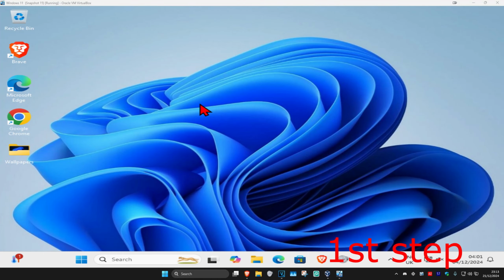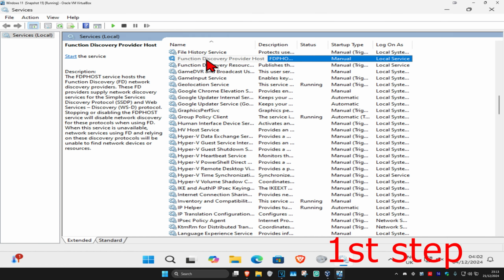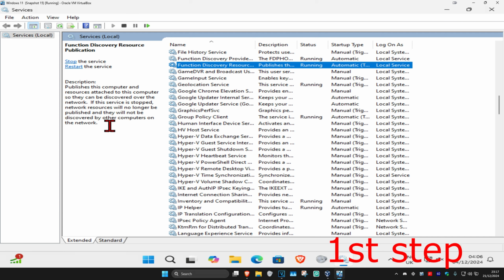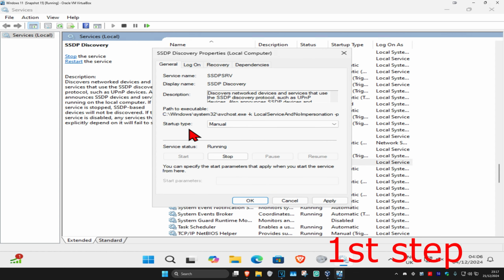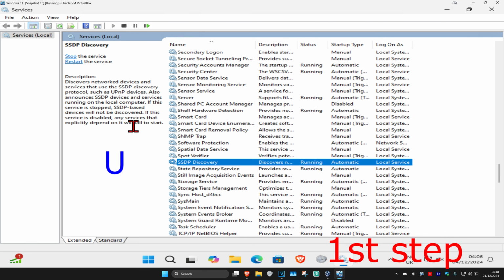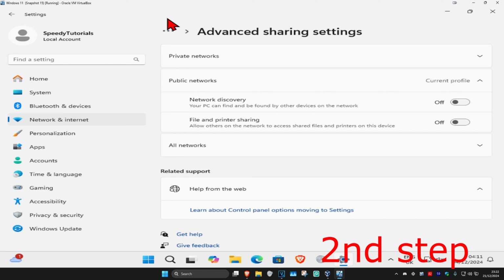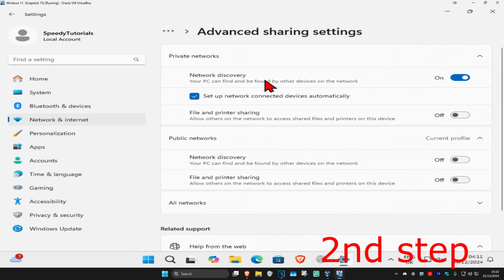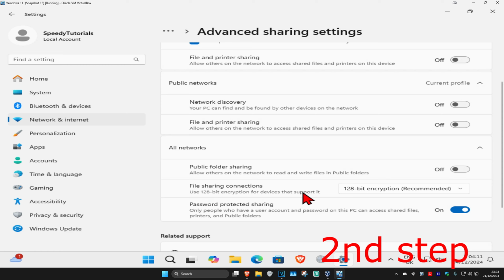How To Fix Can’t Find Shared Network Computer, Drive, File and Folder in Windows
In this tutorial, I’ll show you how to fix the issue of not being able to find shared network computers, drives, files, or folders in Windows. Whether it’s network settings, permissions, or configuration issues, I’ll guide you through the troubleshooting steps to get your shared resources working again.

One of the key benefits of modern computing is creating local area networks (LANs) that enable you to share media files, printers, or other devices across multiple systems. While setting up a network is generally simple, it can be challenging in practice, especially when shared folders are not visible on a different machine. Although this issue has become less frequent in Windows 11, it still occurs. This guide will walk you through fixing the problem of shared folders not showing in Windows 11.

In this tutorial, we’ll cover the basics of network drives and locations—what they are, how they work, and why they’re useful. You’ll also learn when to use a network drive versus a network location.

To make network drives or locations more accessible, you can create shortcuts on your Desktop, Start screen, or taskbar.